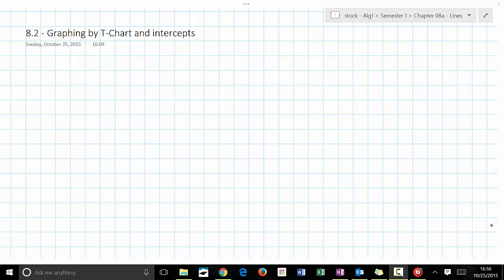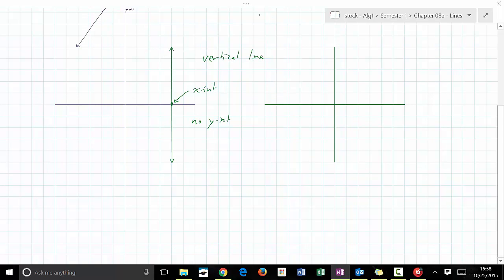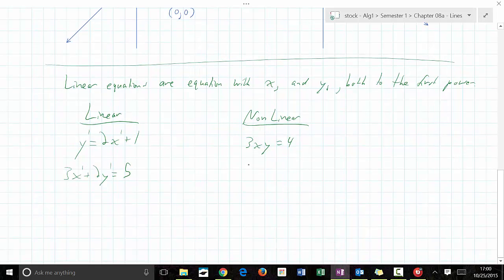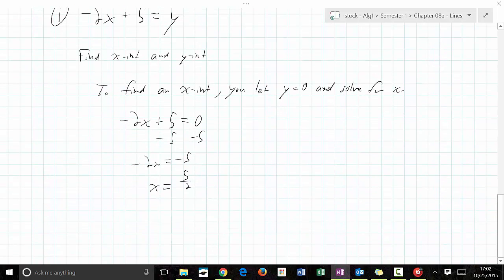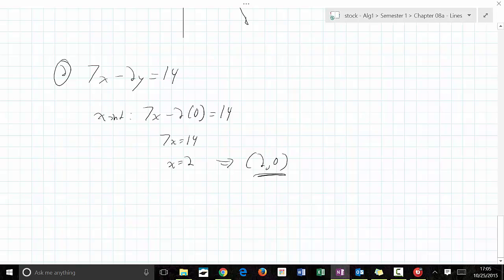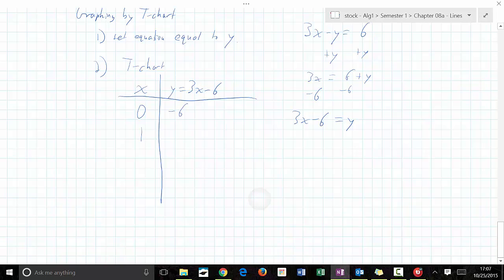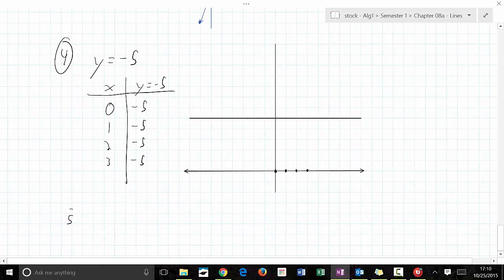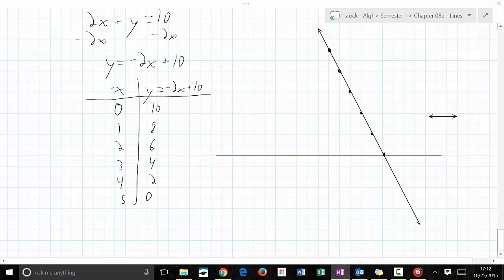Alg1 - 8.2 Notes - Graphing by T-chart and intercepts (2015)